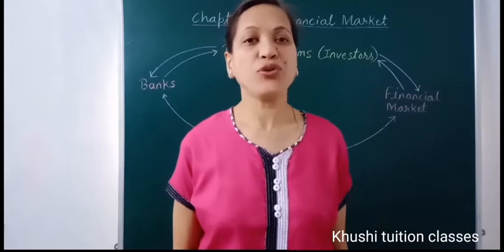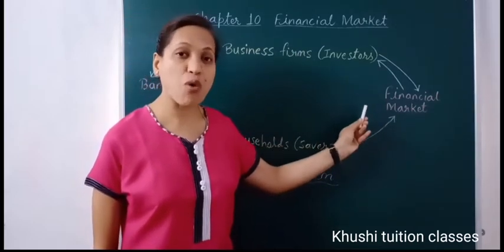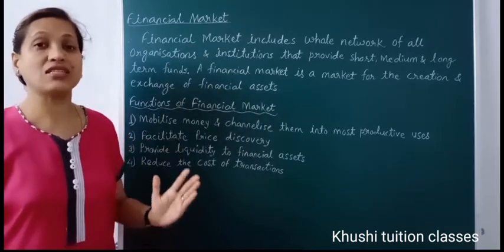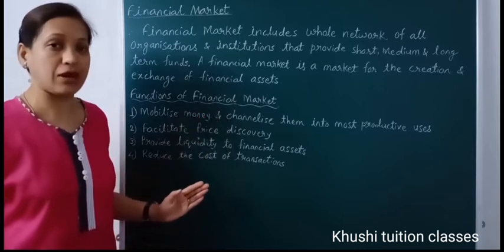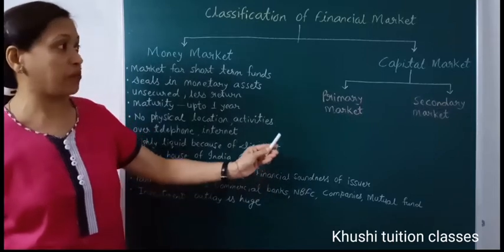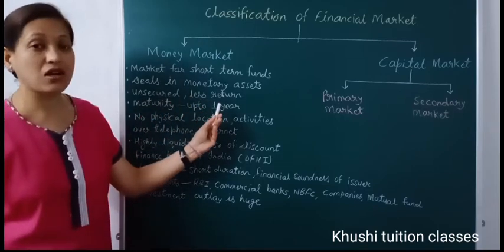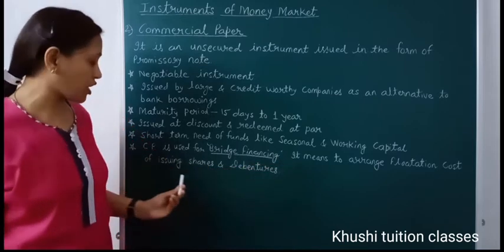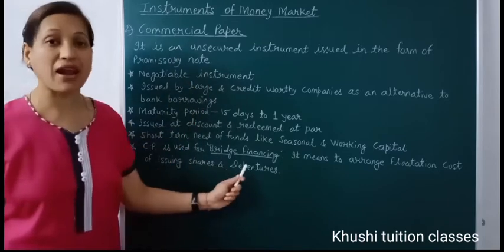Financial Market & Money Market/Financial Markets/Part 1/Class 12/Business Studies/Chapter10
In this video you will learn about the  chapter 10FinancialMarkets#

1) Meaning of Financial Markets
2) Functions of Financial Market
3) Type of Financial market- Money market
     Meaning of Money market
     Instruments of Money market-
     Treasury Bill (T-bill)
     Commercial Paper
     Call Money
     Certificate of Deposit
     Commercial Bill